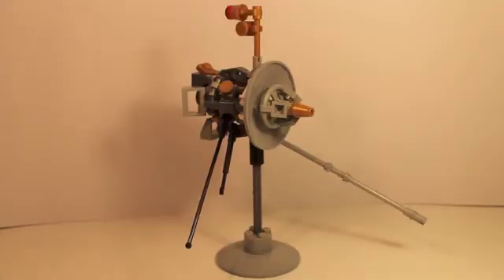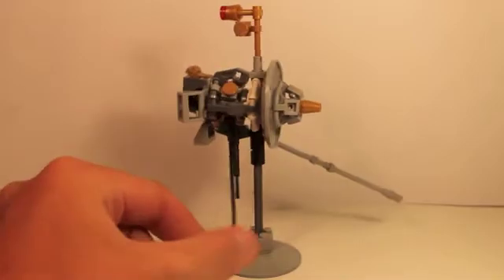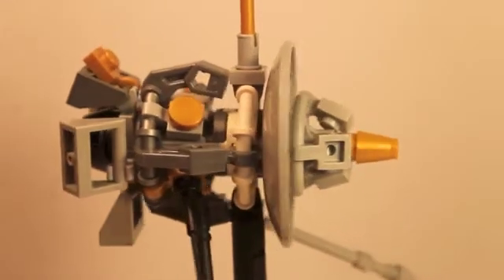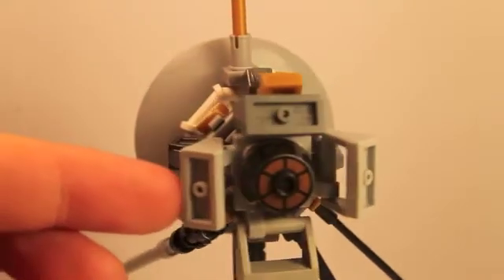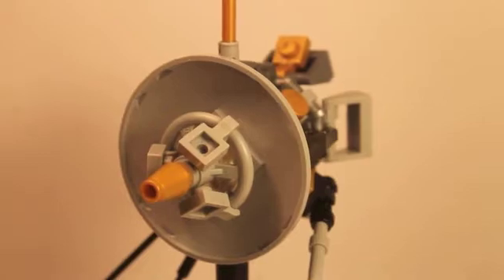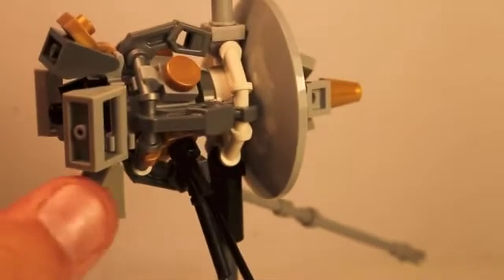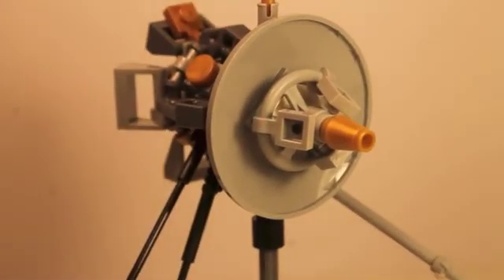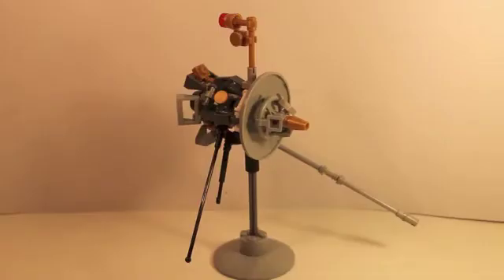LEGO "Voyager 1" Spacecraft MOC Review